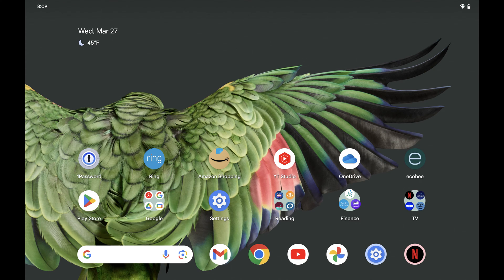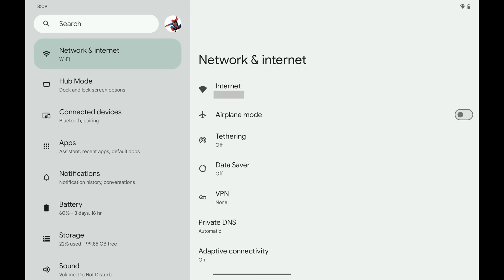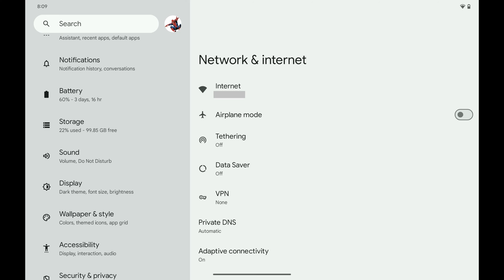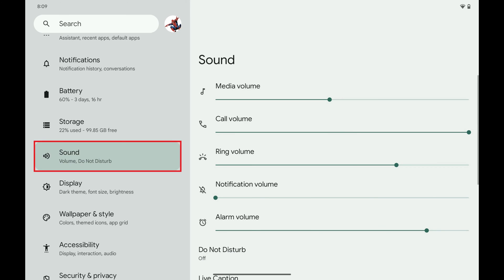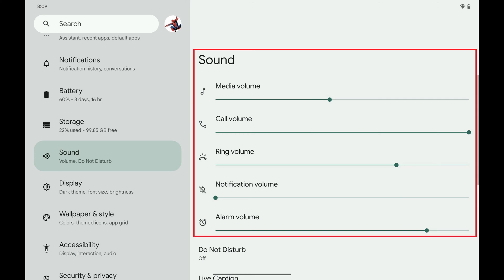How to Adjust the Volume on Android Without Buttons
In this video I'll show you how to adjust the volume on your Android device without using buttons.

Timestamps:
Introduction: 0:00
Steps to Adjust the Volume on Android Without Buttons: 0:38
Conclusion: 1:10

Video Transcript:
Have you ever found yourself needing to adjust the volume on your Android device but the physical buttons were unresponsive, or maybe you're just looking for a more convenient way? Whether your buttons are damaged or you prefer a touchscreen approach, adjusting the volume without using the physical buttons on your Android device is absolutely possible.

In this video I'll guide you through the simple steps to manage your Android device's volume directly from the screen, ensuring you can always control your listening experience with ease.

Step 1. Navigate to your Android device home screen, and then tap to open the "Settings" app. You'll land on your Settings menu.

Step 2. Scroll down this menu, and then tap "Sound." Sound options are displayed. You can use the sliders on this screen to adjust the volume associated with media volume, call volume, ringer volume, notification volume and alarm volume -- all without using the physical volume buttons on your Android device.